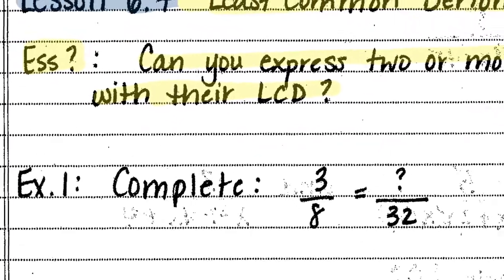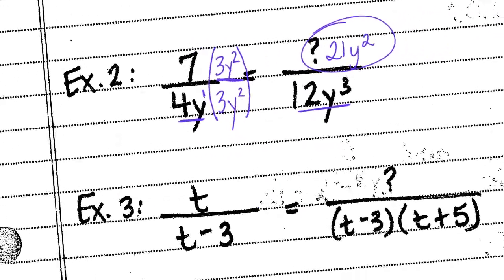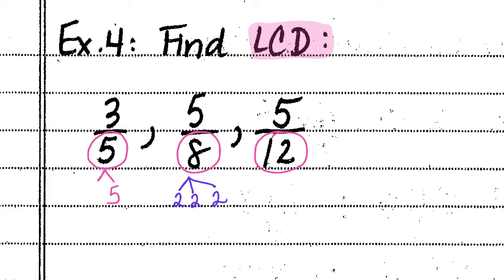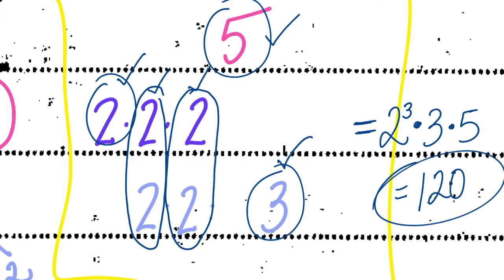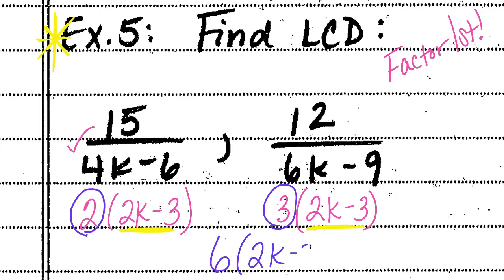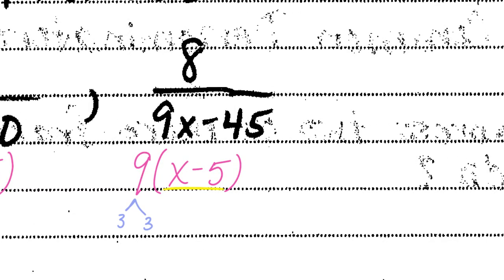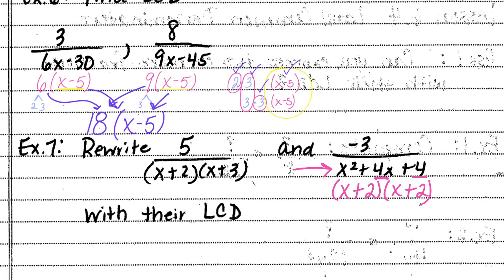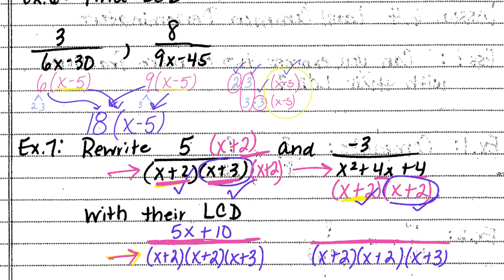Alg1 6.4 LCD with Factoring